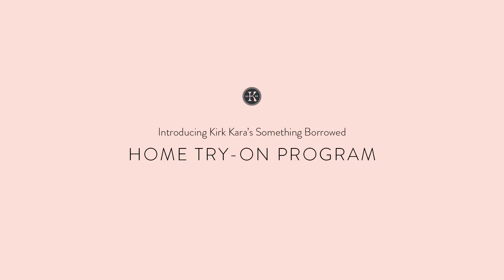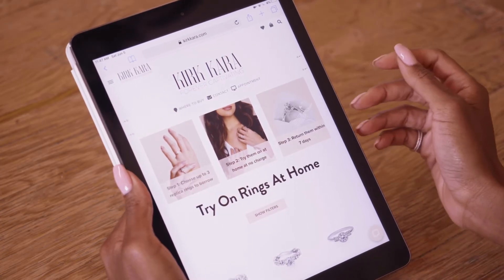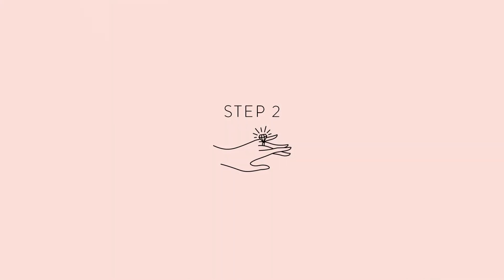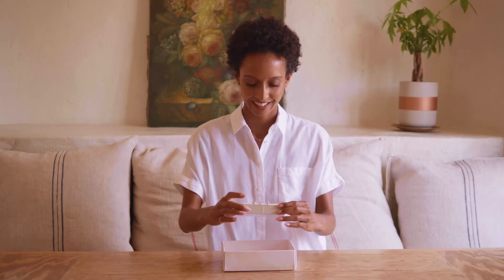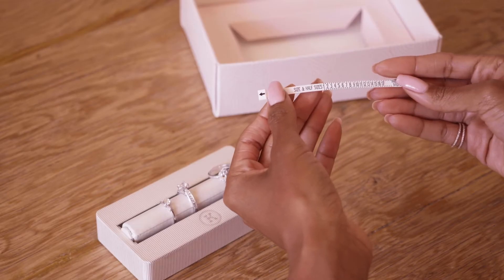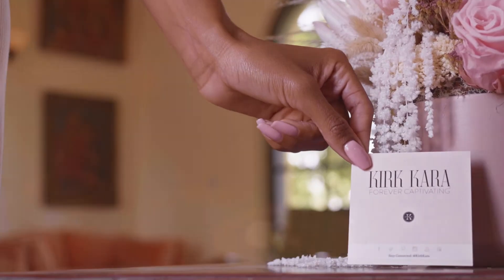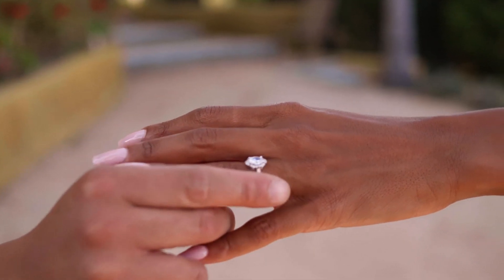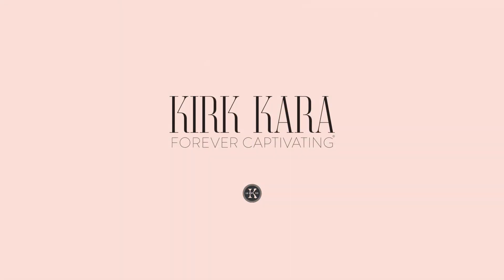Try on engagement rings from the comfort of your home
Kirk Kara sends you ring replicas to try home so you can narrow down your favorite ring style